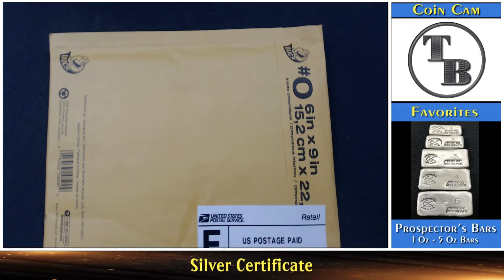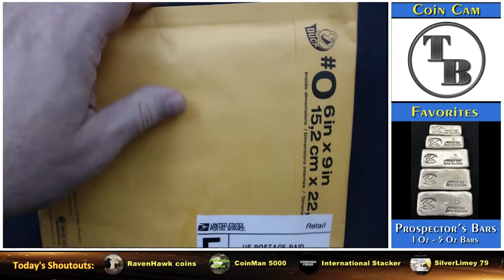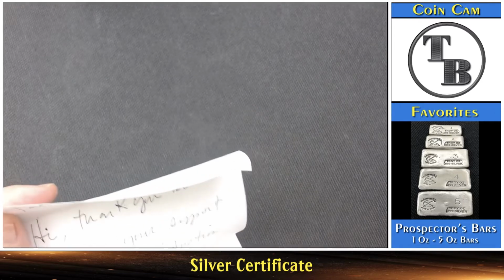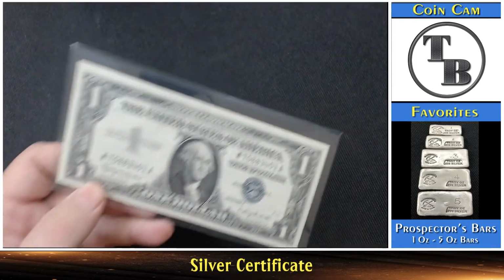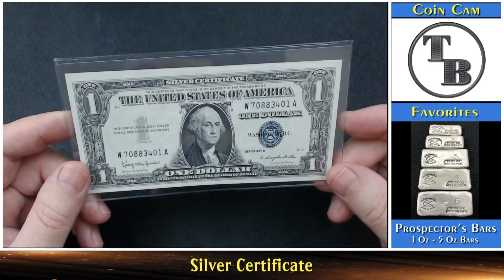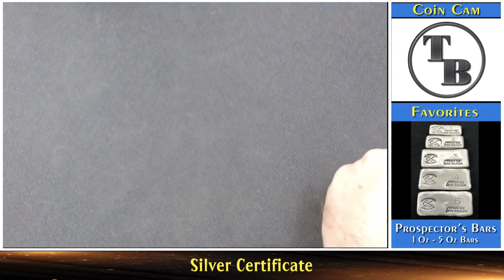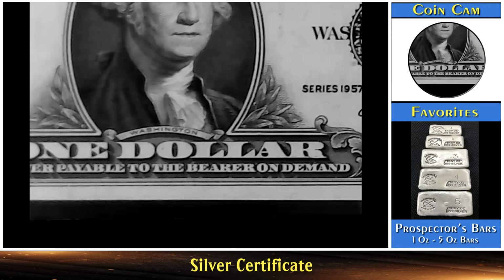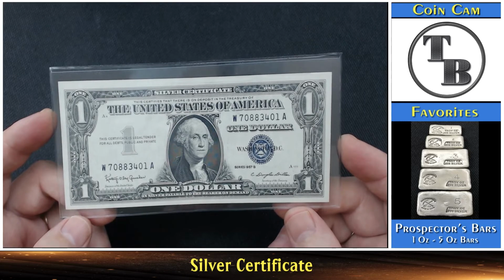Beautiful Silver Certificate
Check out this beautiful Silver Certificate I picked up from a Ravenhawk Coins Auction. It is my first bill that I purchased. I love that it is backed by silver.